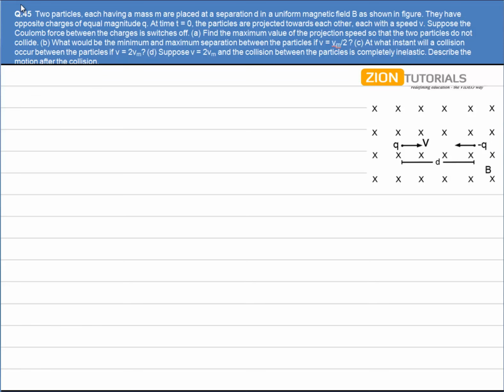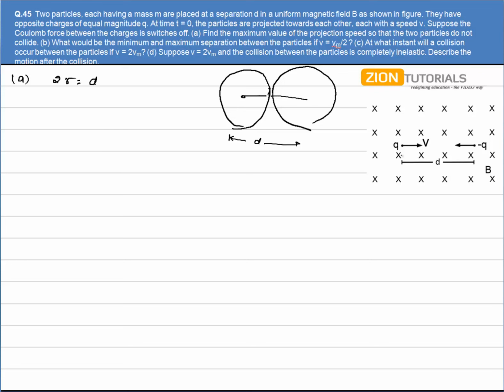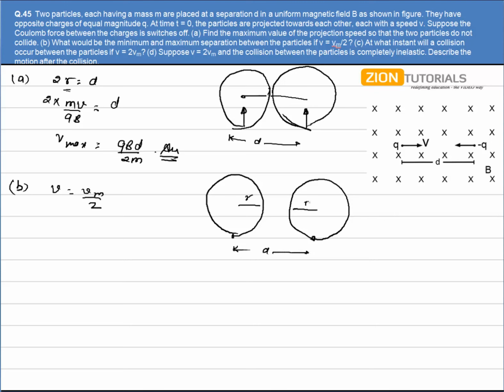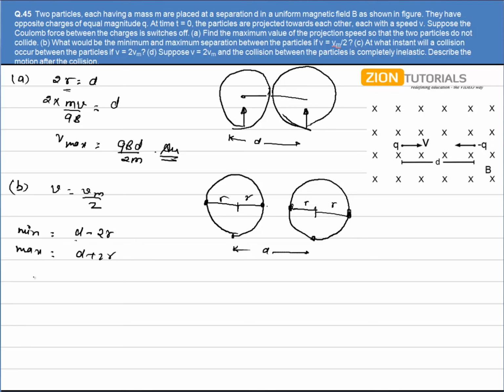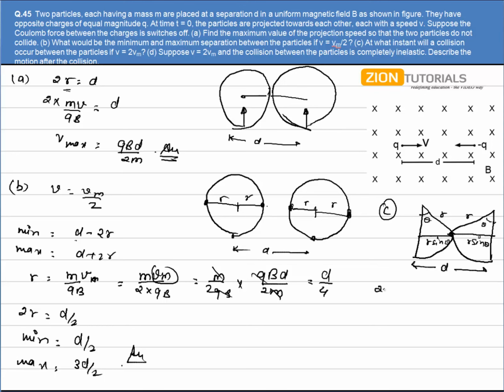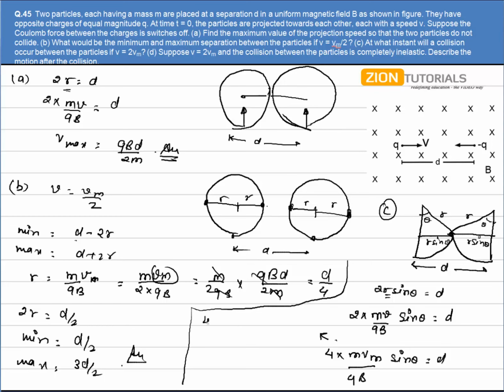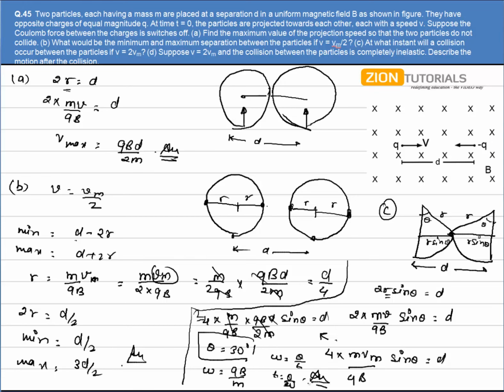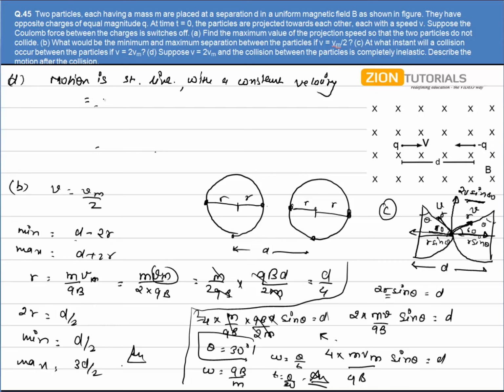magnetic field Q 45 - H.C. Verma Physics Video Solutions